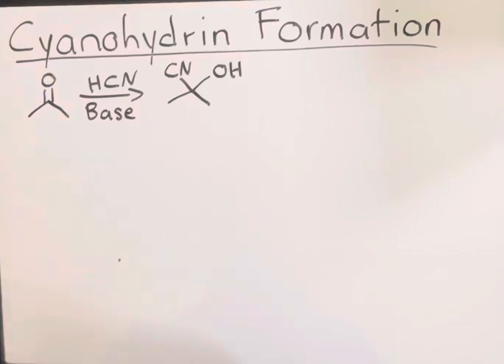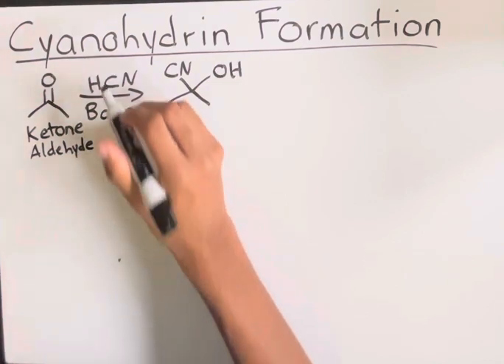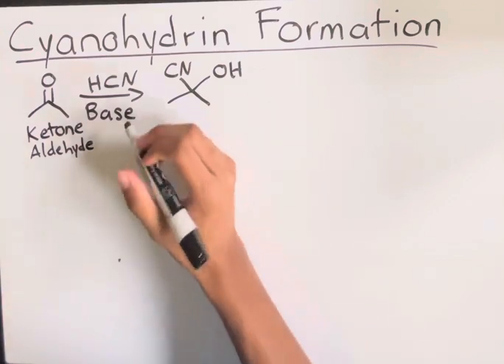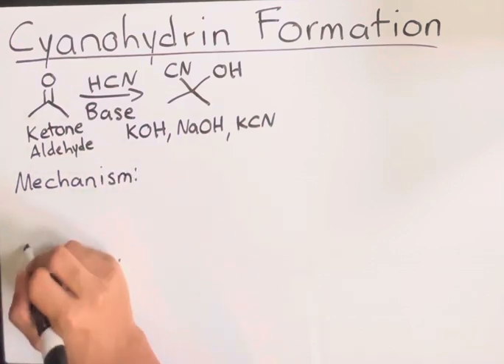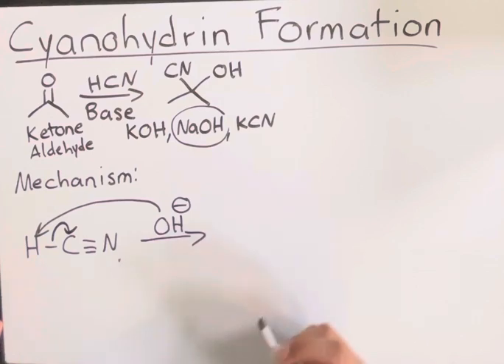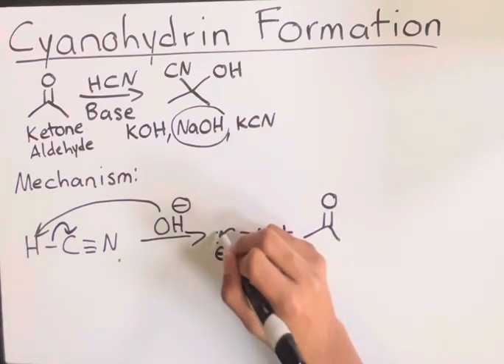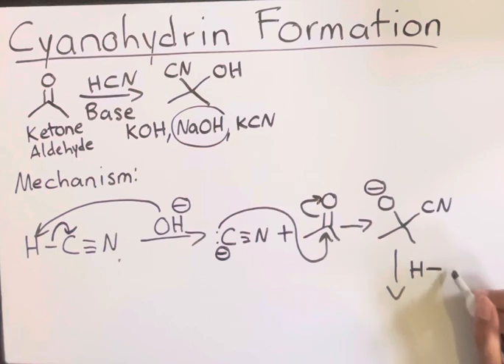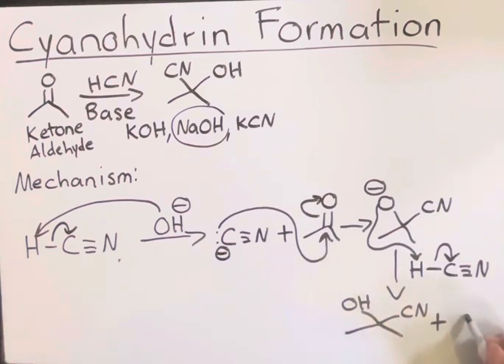Cyanohydrin Formation- Complete Reaction and Mechanism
This video covers the formation of cyanohydrin using hydrogen cyanide and sodium hydroxide.